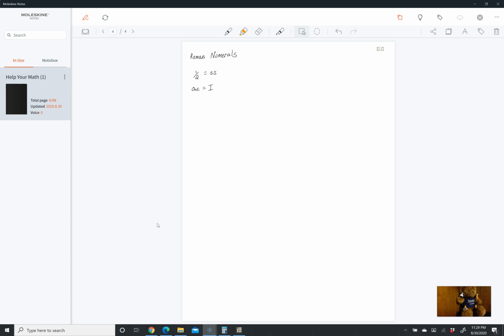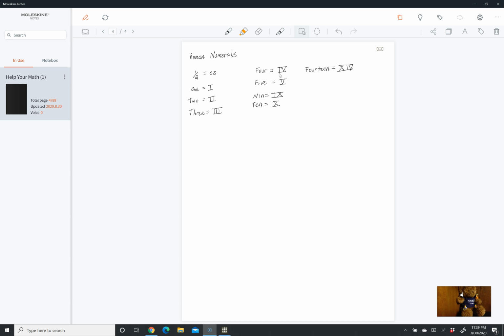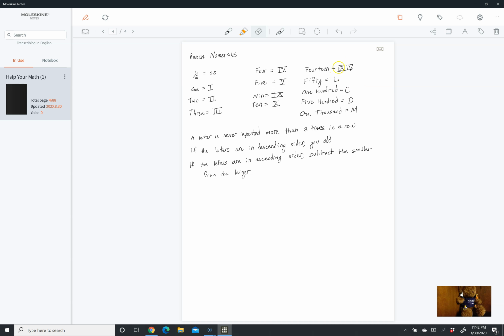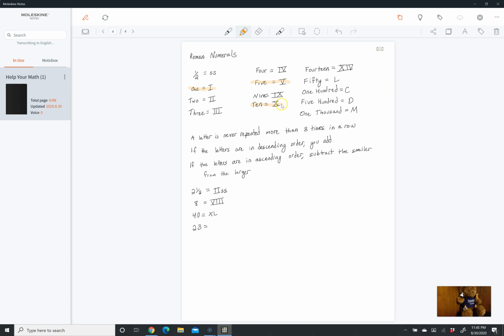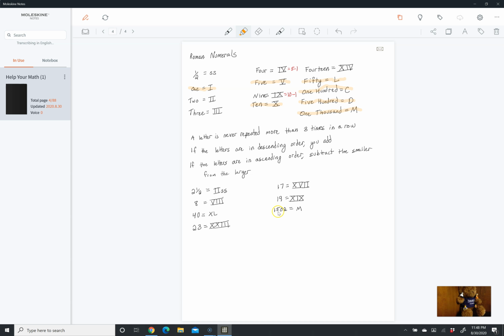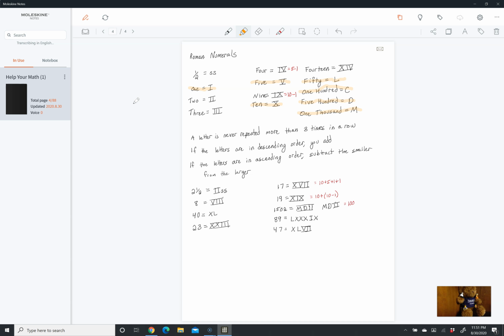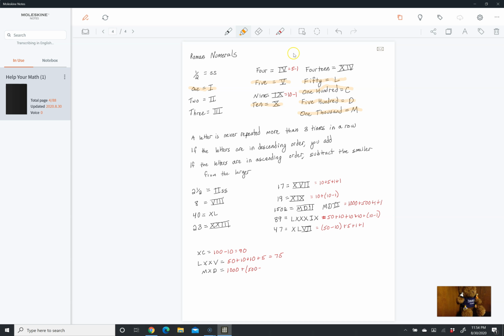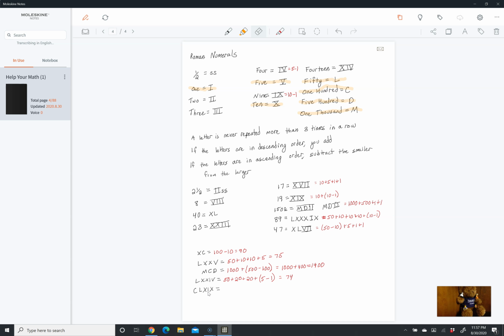Roman Numerals (Good for Nursing Math)